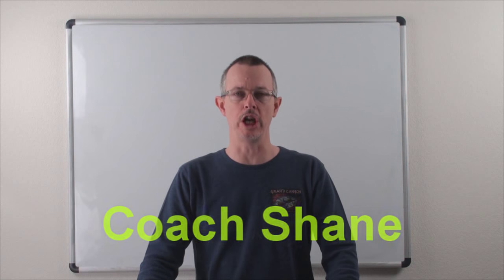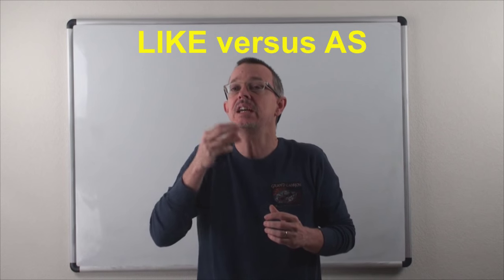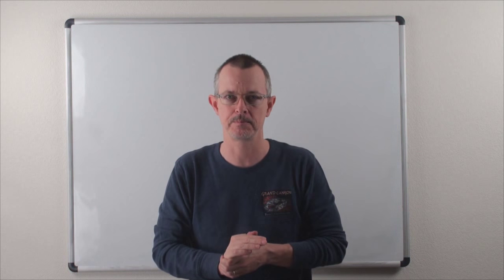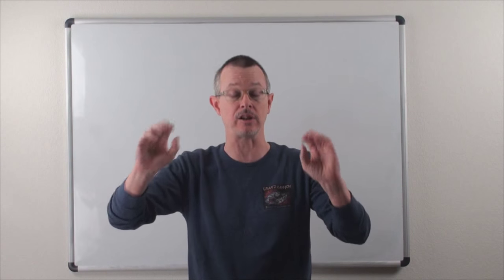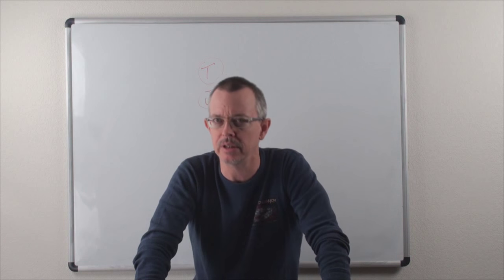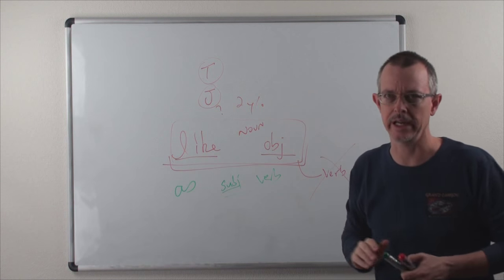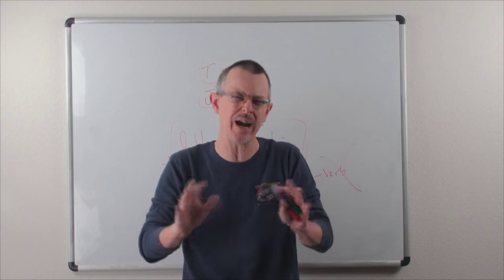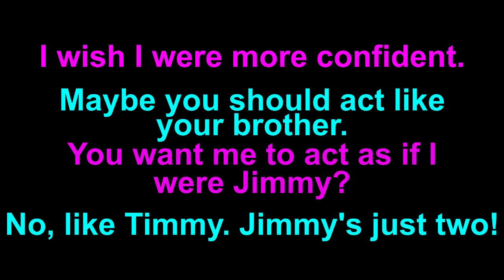Learn English: Daily Easy English 0867: like VS as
Today's E-cubed: like VS as
I wish I were more confident.
Maybe you should act like your brother.
You want me to act as if I were Jimmy?
No, like Timmy. Jimmy’s just two.